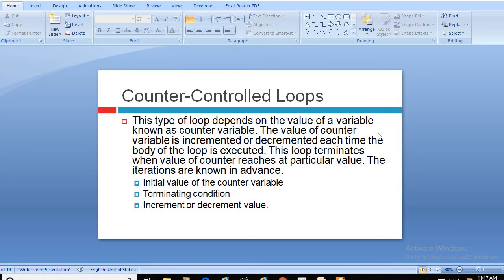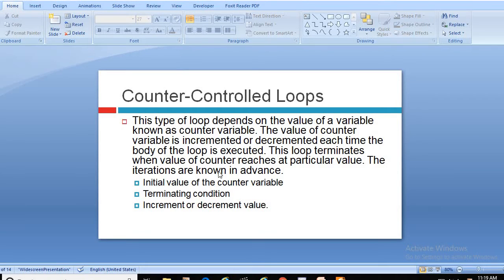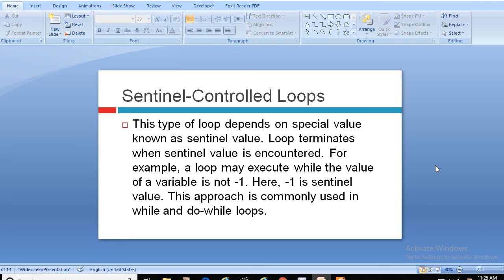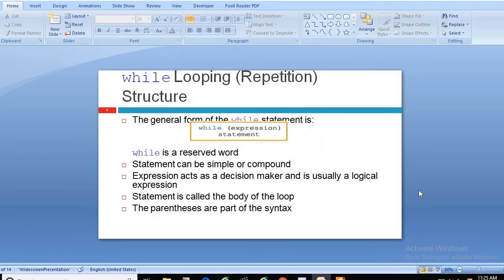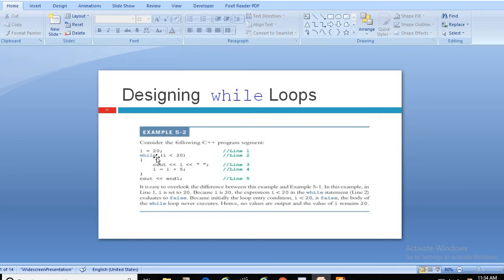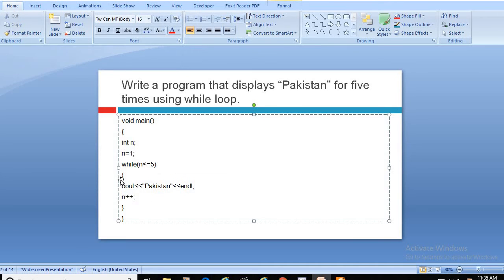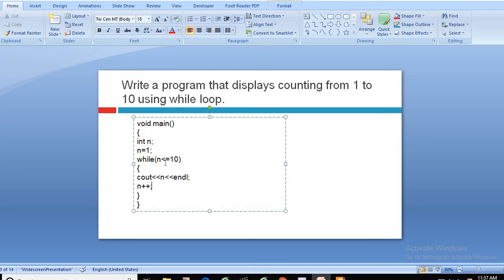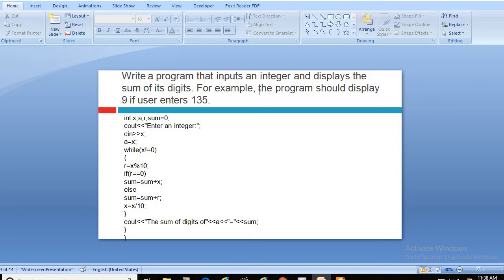PF Lecture part 2 30 7 20